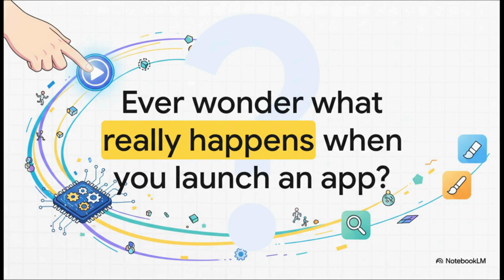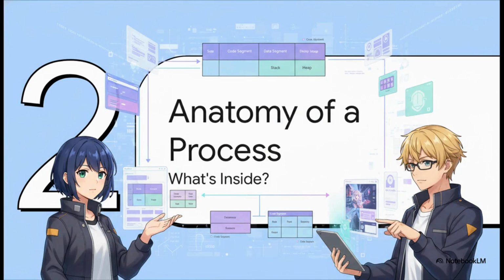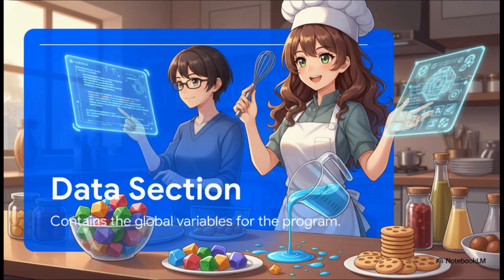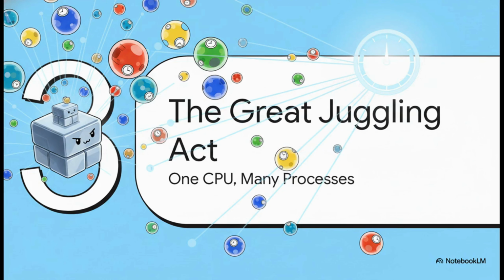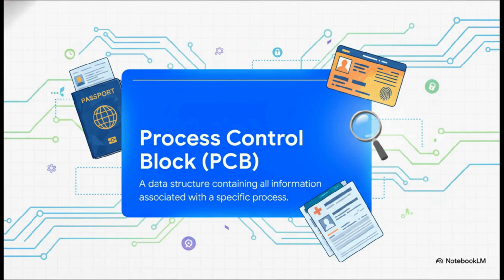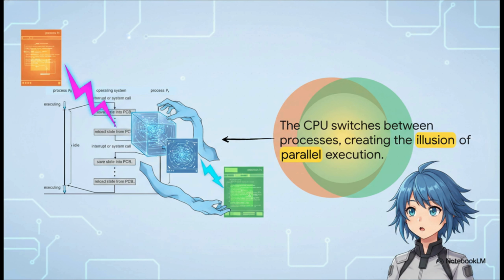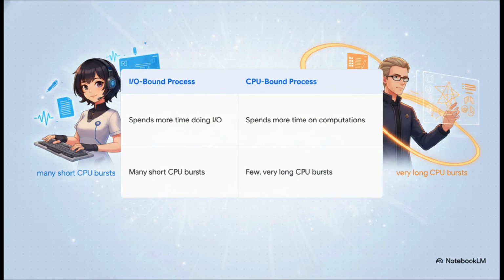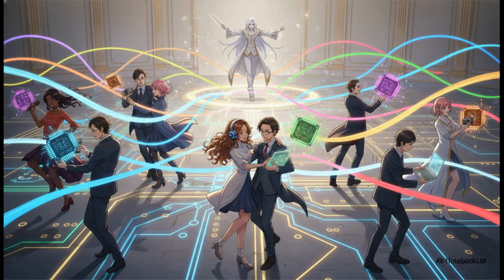Process in Operating System (Introduction)